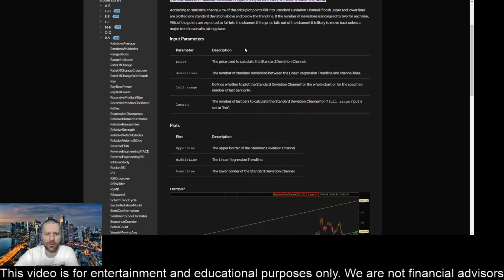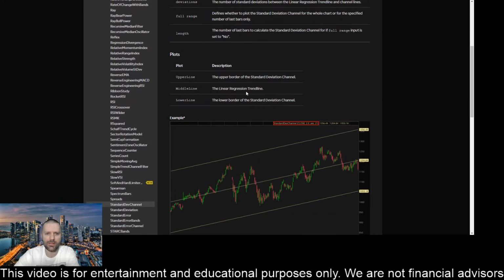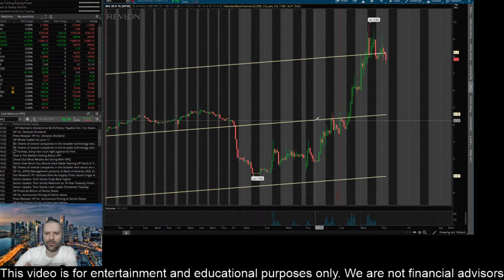Standard Deviation Channels - How to Predict Price Reversal - How to Predict the Stock Market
RDBX Stock
REV Stock
Redbox Stock
Revlon Stock
boxd stock
AMC Stock
GME Stock
MACD Indicator
RSI Indicator
Candlestick Patterns

TSLA Stock
SHOP Stock
ATER Stock
Aterian Stock
NFLX Stock
Netflix Stock
MDVL Stock
thegodpill
Gevo stock
Rcat stock
Prog stock
Chpt stock
Robinhood Stock
Wallstreet Trapper
Gazprom Stock
Meet Kevin
ILUS Stock
INDO Stock
LCID Stock
RSX Stock
Sberbank Stock
TTCF

Sony Stock
SBEV Stock
Netlist Stock
Trey Trades
SDC Stock
Stock Moe
Jim Cramer
Kenan Grace
Matt Kohrs
Stock Moe